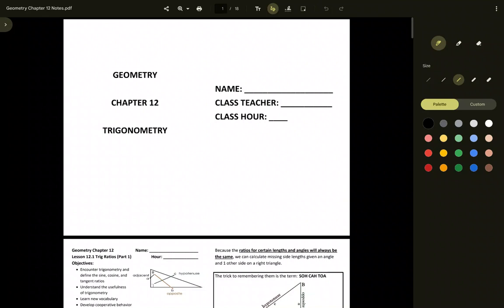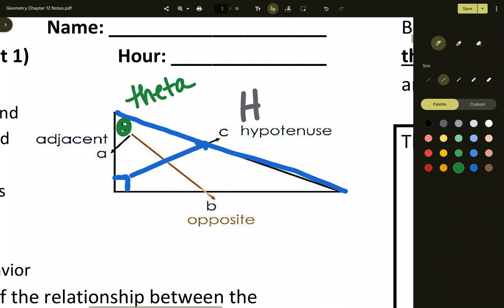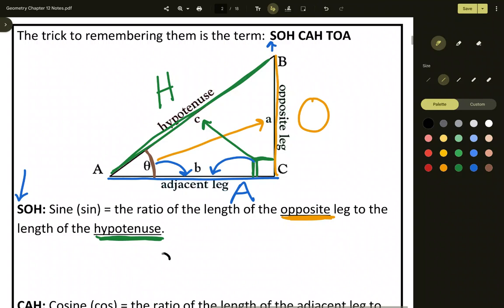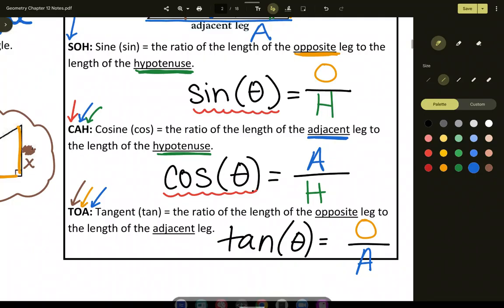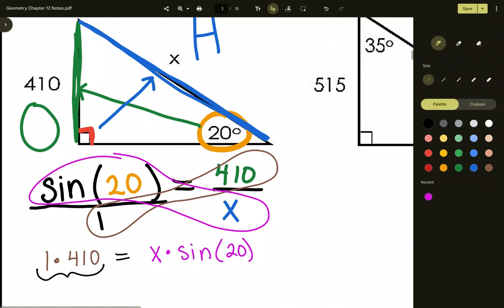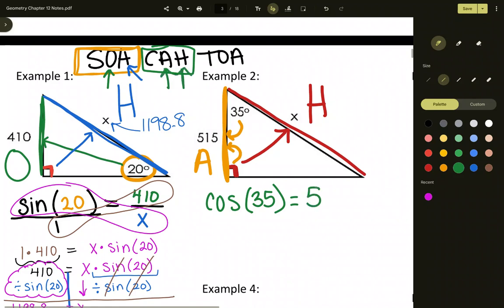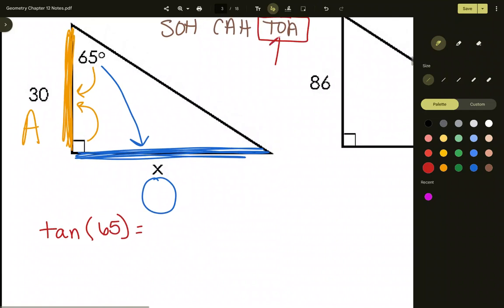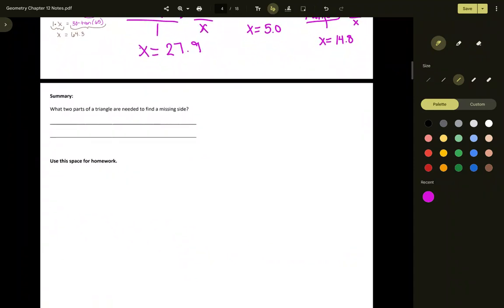Geometry Lesson 12.1a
SOH CAH TOA Trig Ratios Solving for a missing side length on a right triangle.